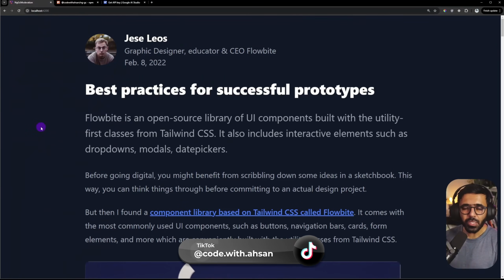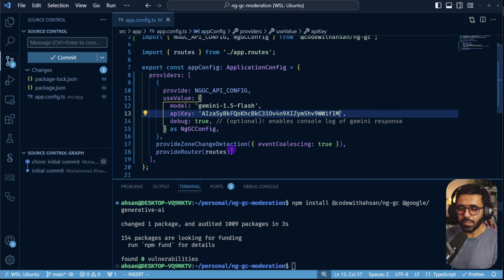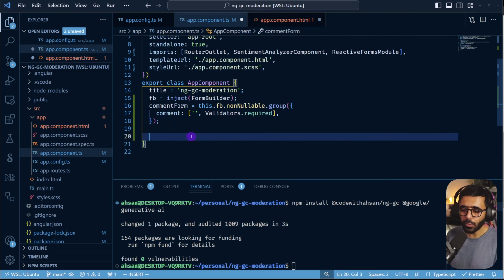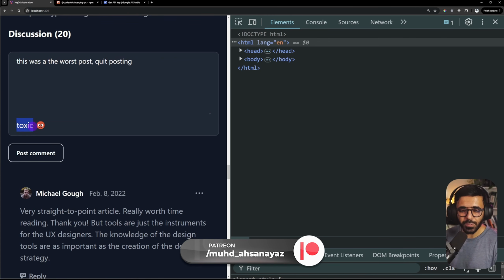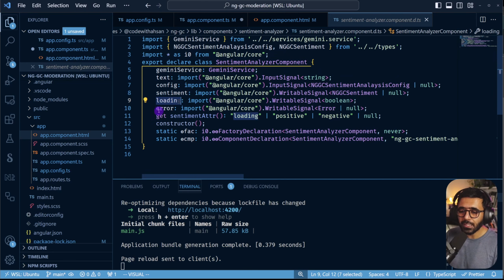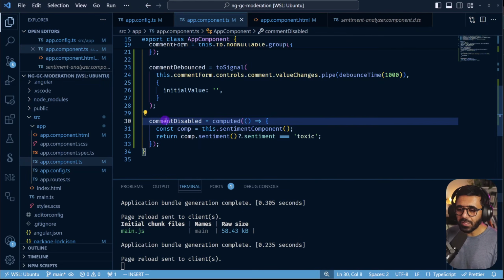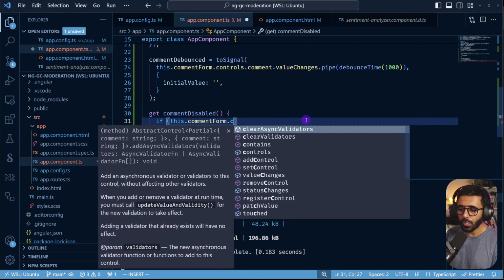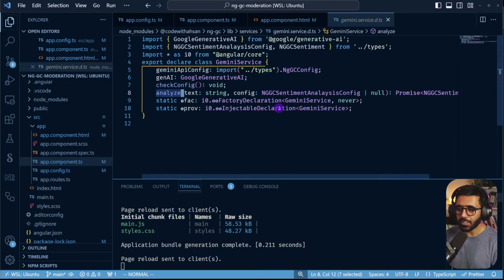Stop Toxic Comments with AI! Sentiment Analysis in Angular (Google Gemini)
Tired of toxic comments ruining your web application or blog? Learn how to use the power of AI to automatically moderate comments and create a safer online space! In this Angular tutorial, we'll integrate Google's Gemini API to analyze comment sentiment and block toxic messages. We'll cover:

Setting up Gemini in your Angular project
Building a custom sentiment analysis component
Disabling comment submission for toxic content
Best practices for using AI in comment moderation
Boost your Angular skills and create a more positive user experience!

Timestamps:
00:00 - Intro
00:32 - Application Overview
00:48 - Package Installation
01:07 - Sentiment Analysis Configuration
02:08 - Using Sentiment Analysis Component
02:40 - Passing Text Area's value & debounce
06:10 - Disable posting comments if toxic
11:30 - Final UI Check
11:40 - Gemini API Service from the package
12:19 - Outro